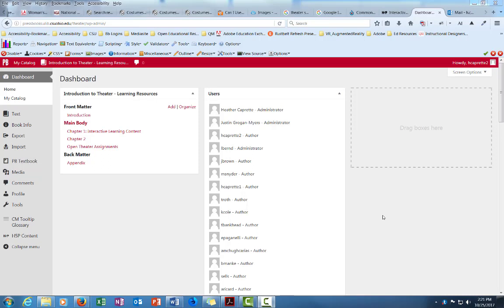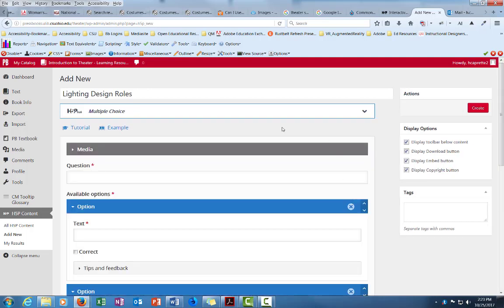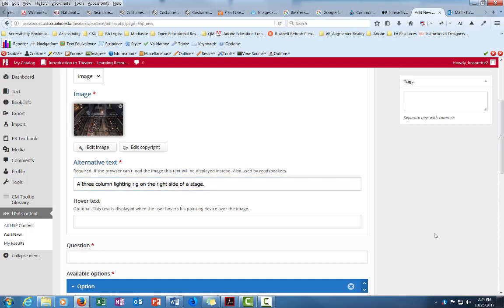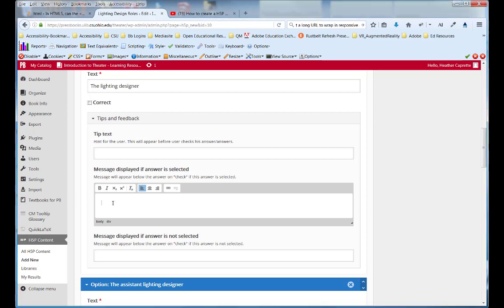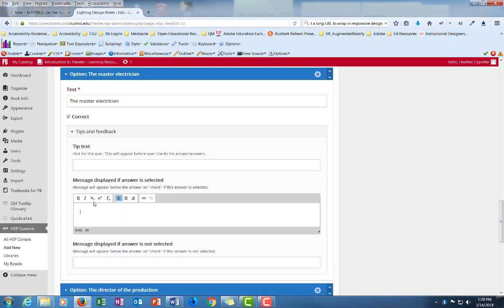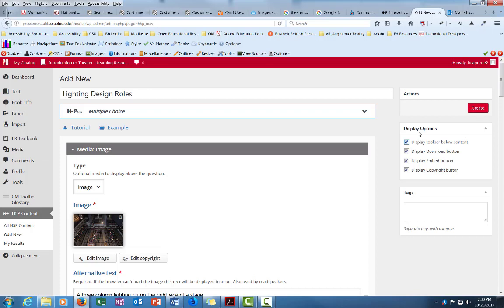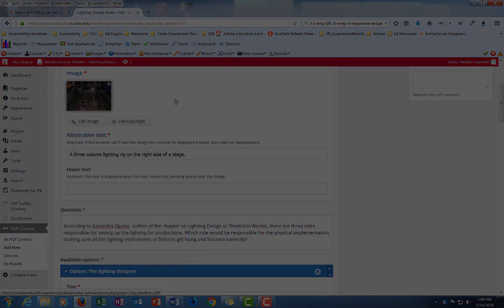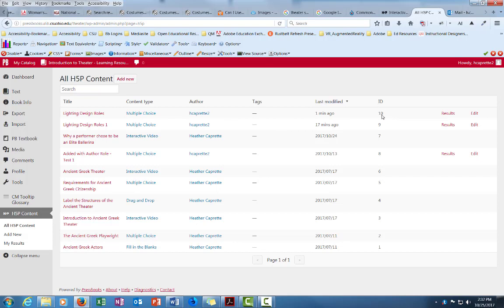How To Create an H5P Multiple Choice Question in Pressbooks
Description of how to create an H5P multiple choice question with feedback for incorrect answers, in CSU's Pressbooks.